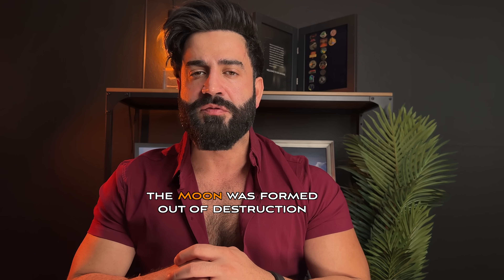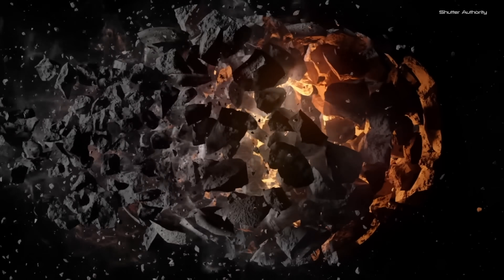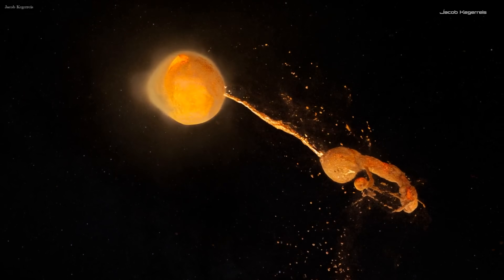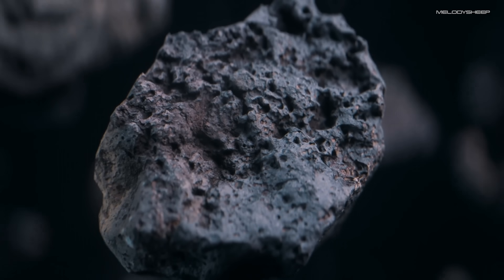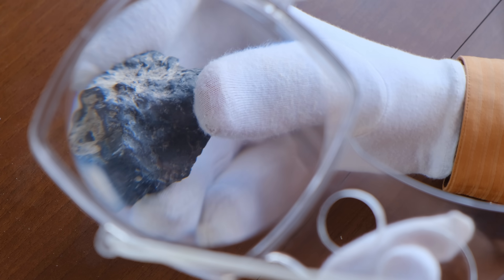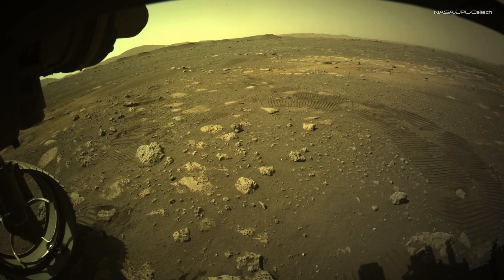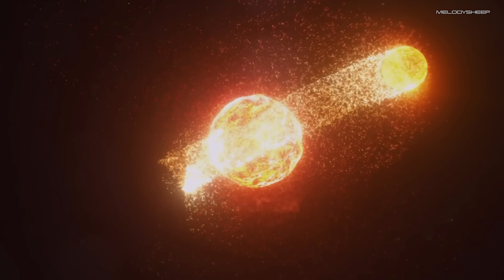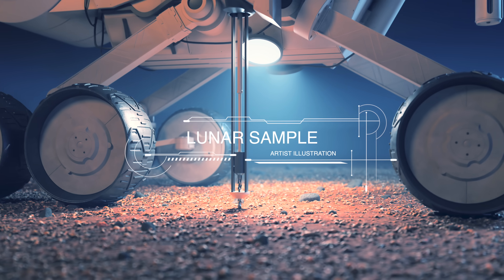Moon's Formation; New Supercomputer Simulation Sheds Light on Lunar Origins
Billions of years ago, a rogue Mars-sized planet, Theia, collided with Earth, and our Moon was formed. Contrary to previous beliefs that the Moon took months or years to form, recent supercomputer simulations suggest it could have formed in just a matter of hours. The Moon's composition is similar to Earth's, a mystery scientists are eager to solve through isotopic signatures found in lunar samples from historic Apollo missions. To better understand the Moon’s origins, the upcoming Artemis missions plan to collect samples from different areas of the Moon to give scientist valuable insights into moon’s evolution.